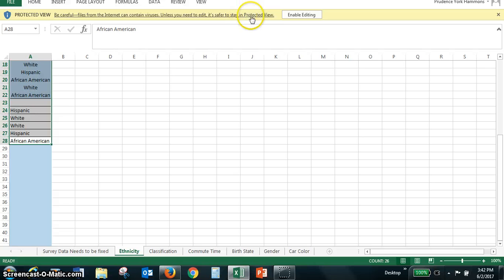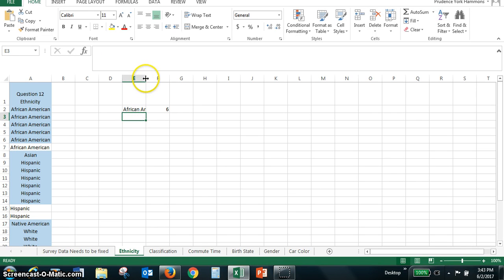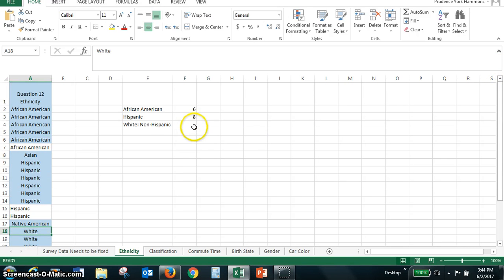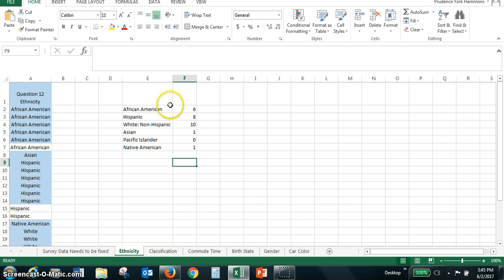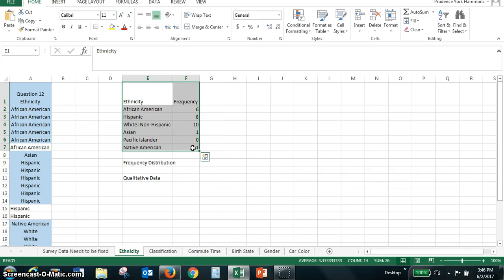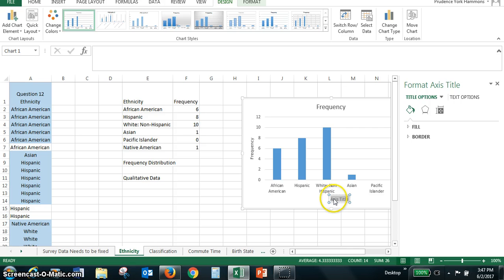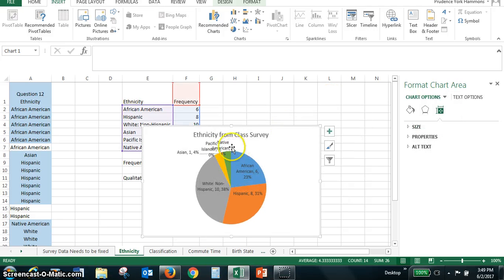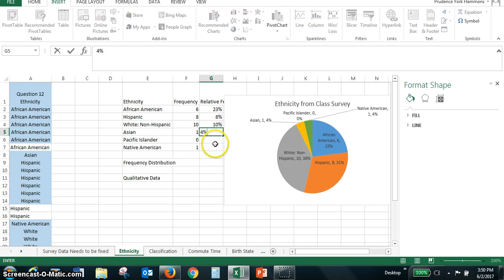Creating Bar Graph and Pie Chart using Excel Ethnicity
ERROR in % For White: Non-Hispanic Ethnic group.  The percentage should be 38%, not 10% as shown on the video.

Students use data in the Class Survey file to create a bar graph and a pie chart for Ethnicity.   Students sort the data and then count the number of responses for each category to create a frequency distribution table and then use the table to create a bar graph and pie chart using "Insert" command